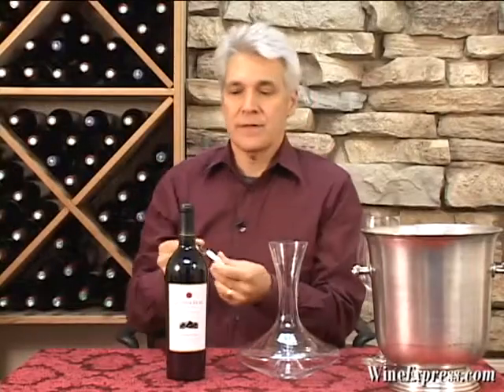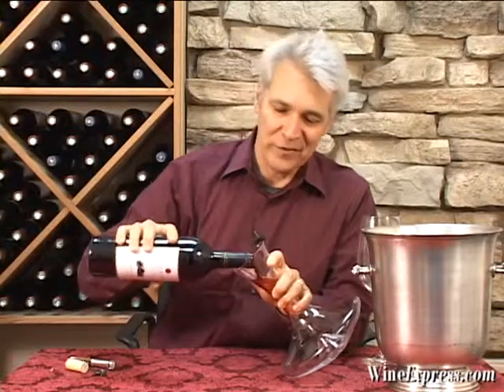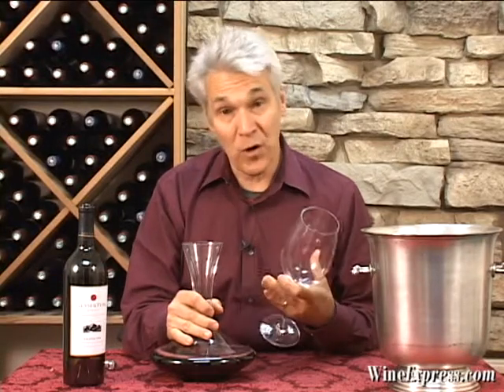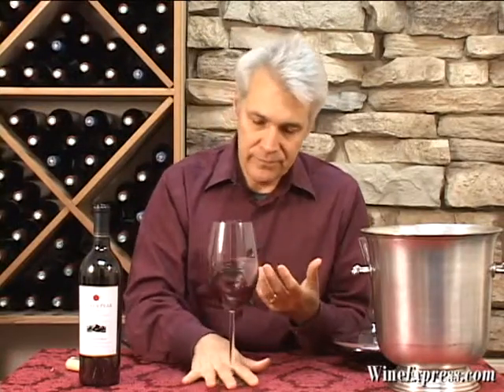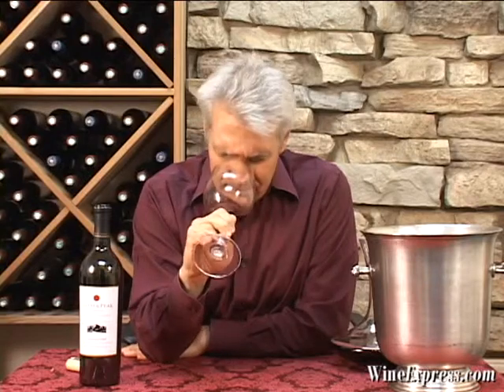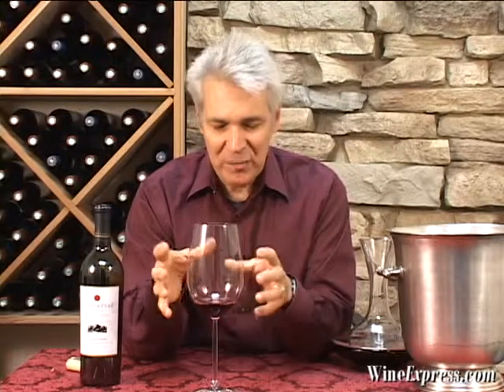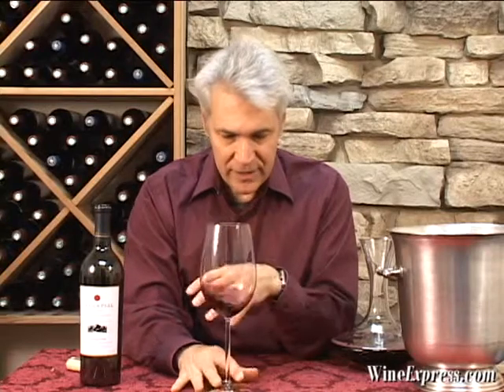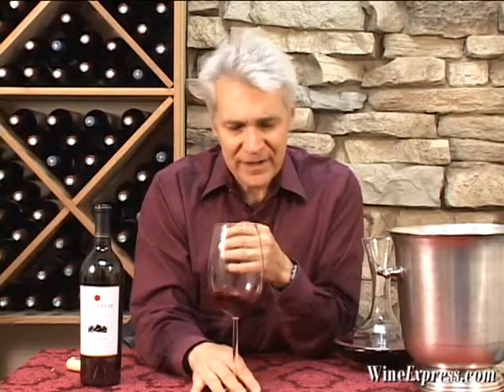Geyser Peak 2007 Cabernet Sauvignon, Walking Tree Vyd., Alexander Vly.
geyser-peak